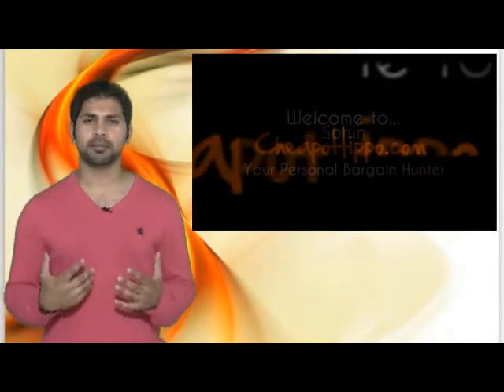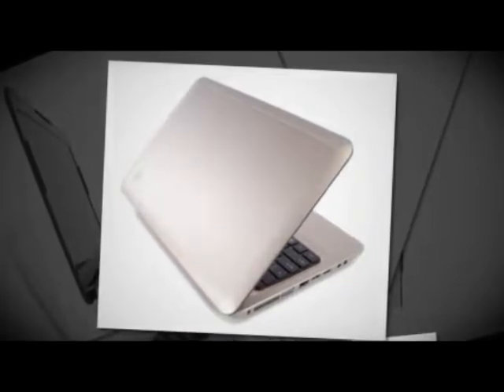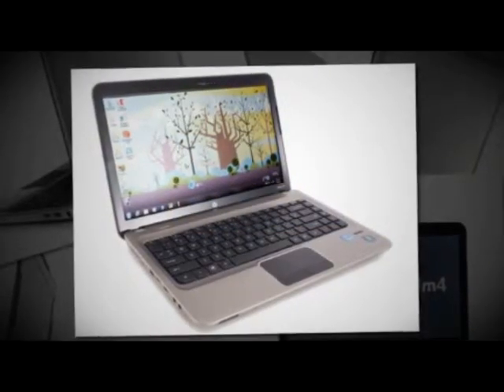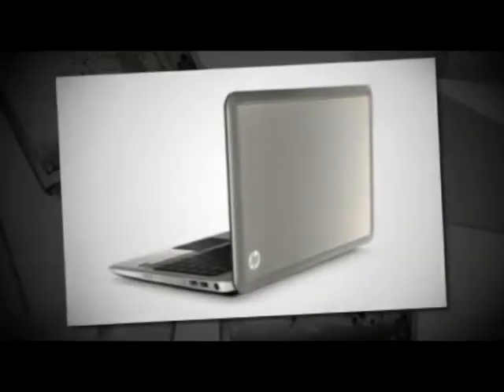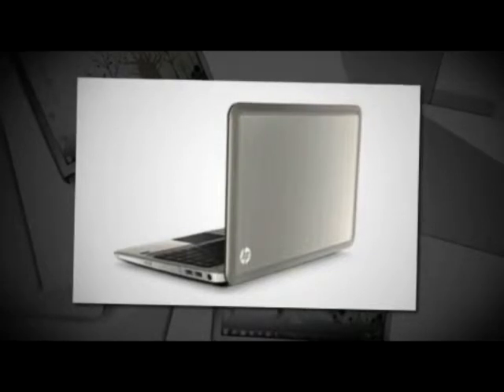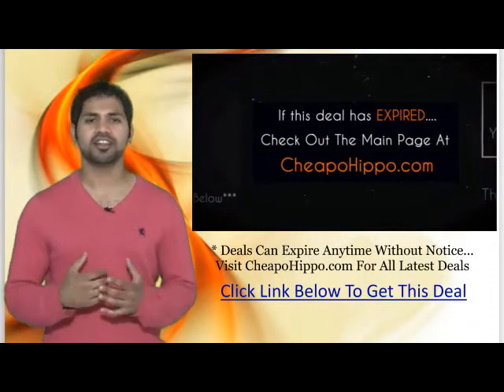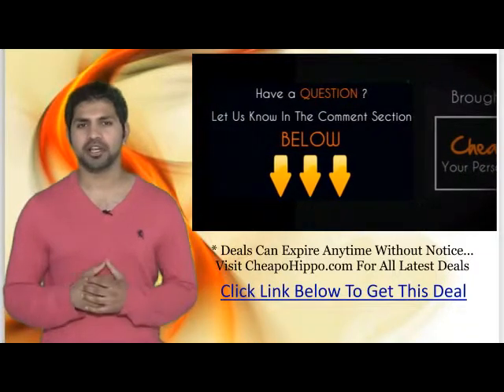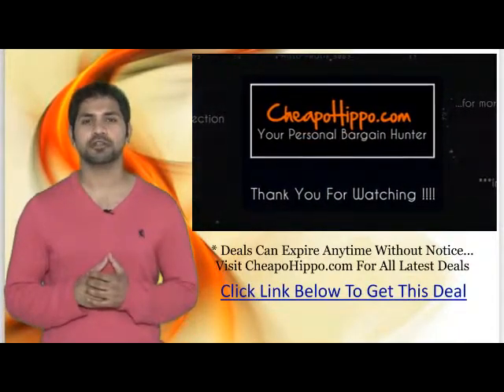HP Pavilion dm4-2070us Laptop Intel Core i5 2.3 GHz, 6GB RAM, 14-inch LED-Backlit, 640GB for $579.99